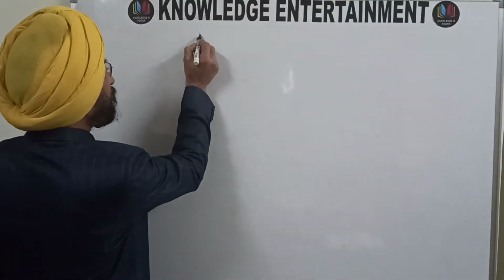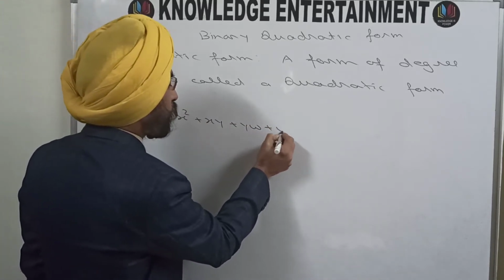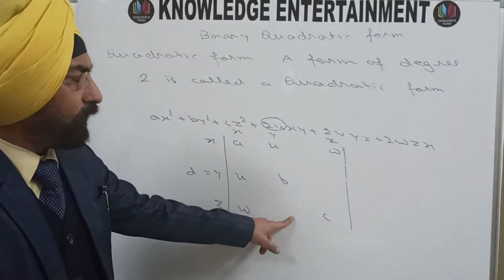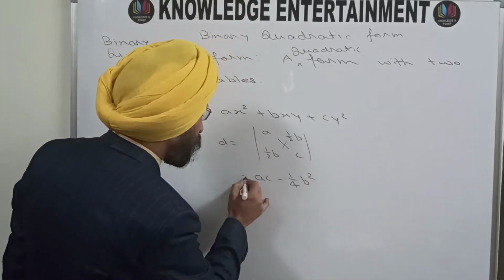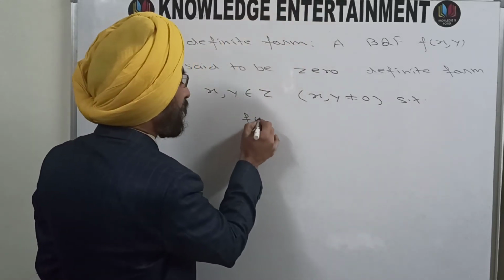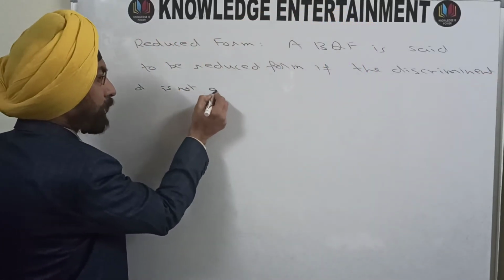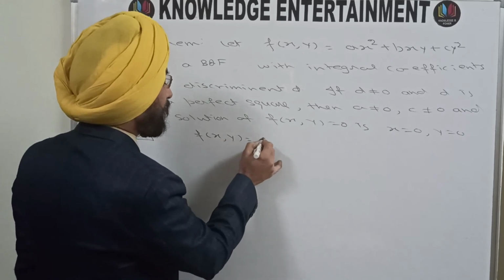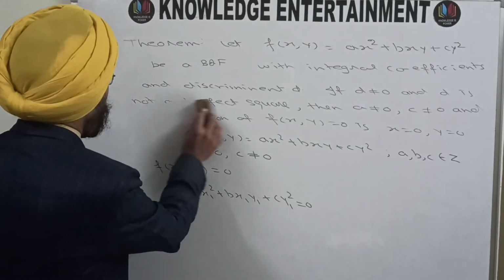Number theory: Binary Quadratic Forms Part 1